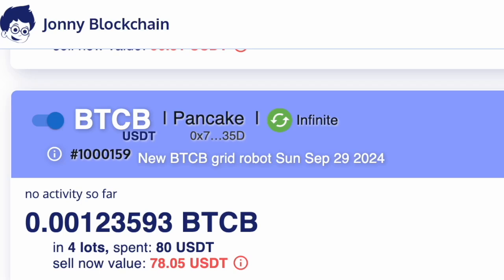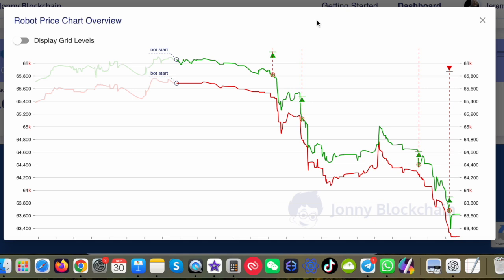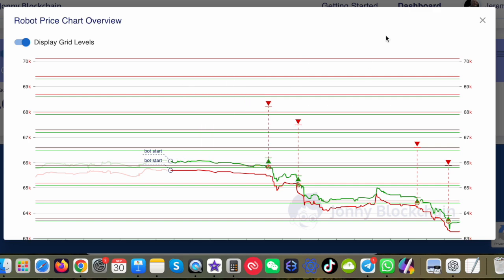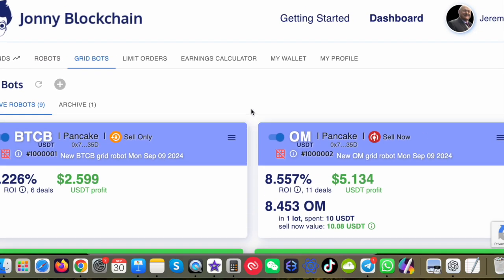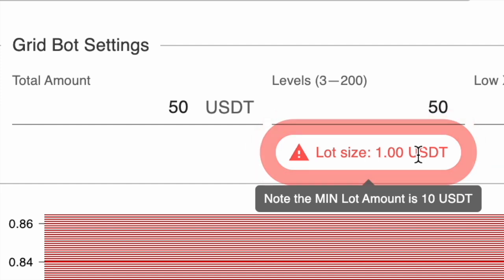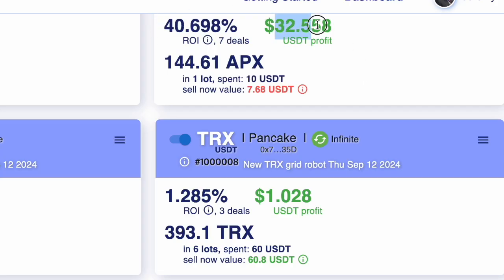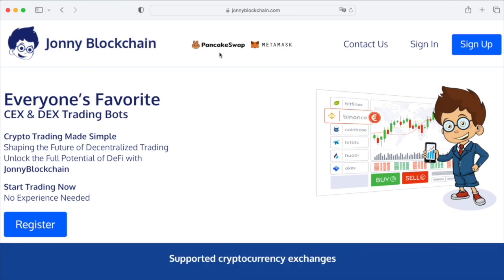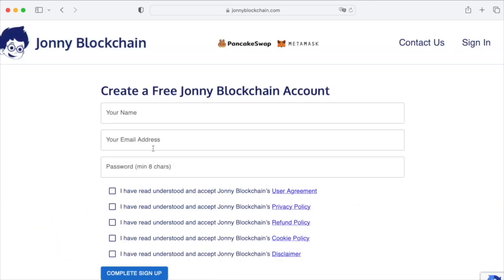Grid bot update | Jonny Blockchain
In this I show case the new gridbot updates hope you like them